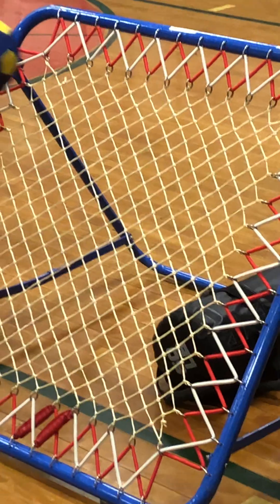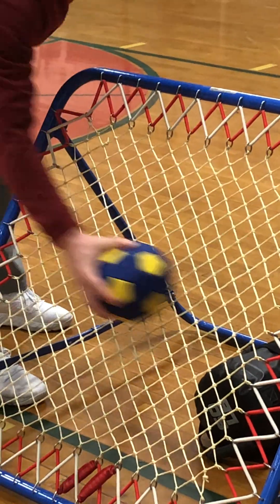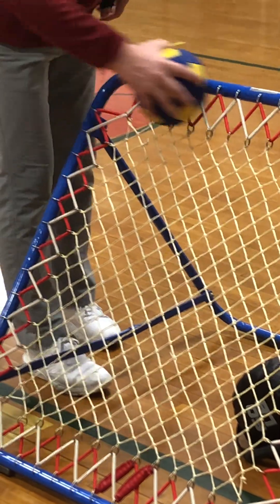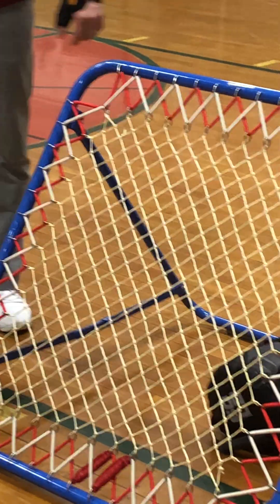April 25, 2023